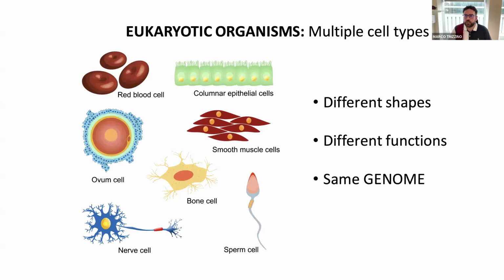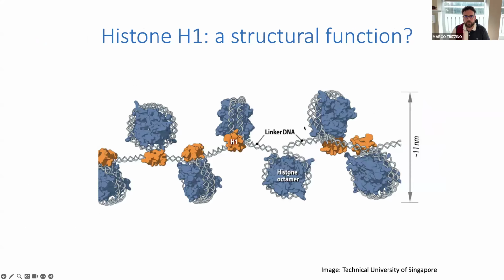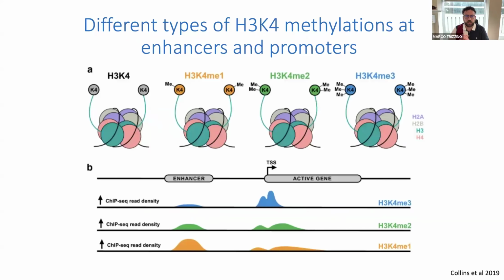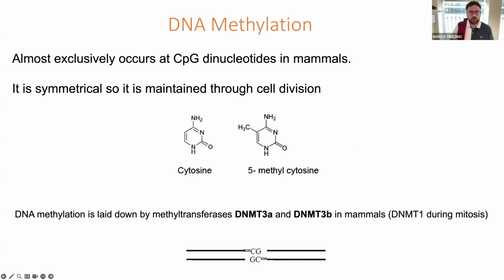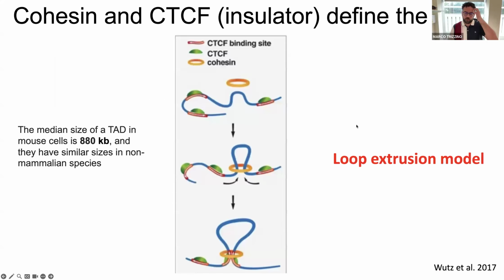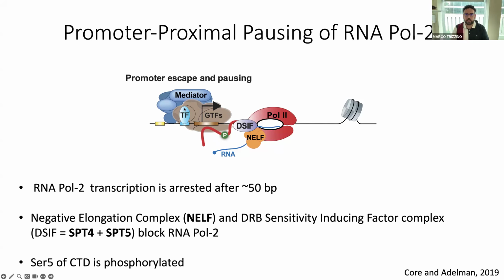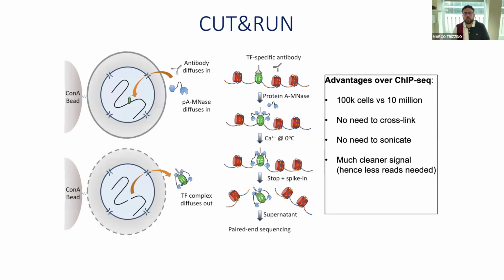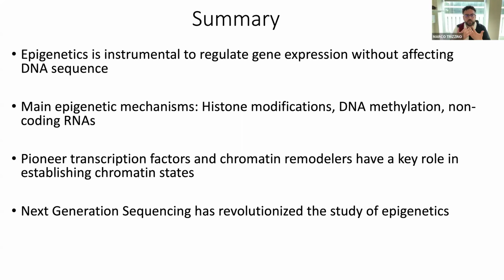3. Marco Trizzino: Epigenetics